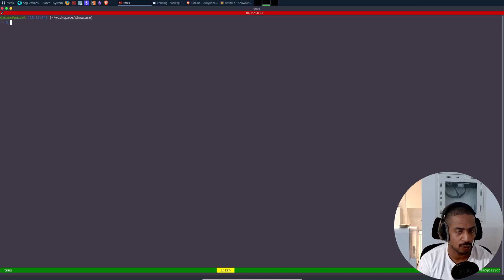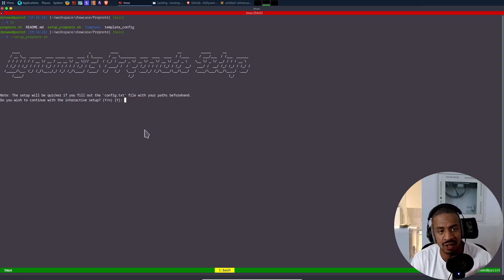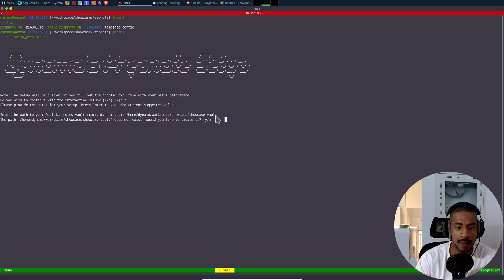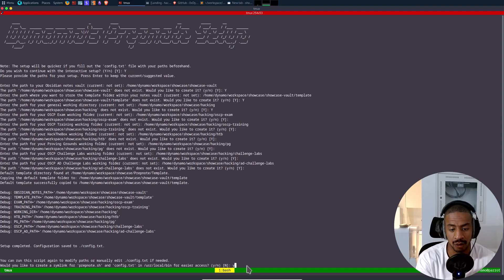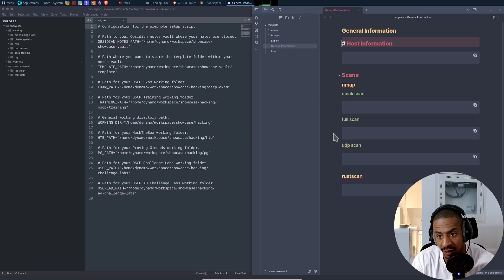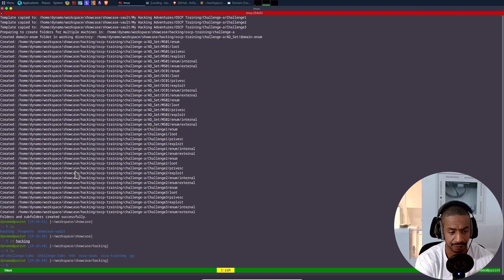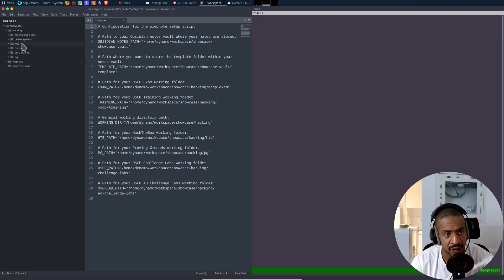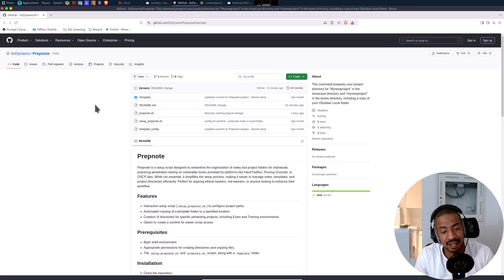Prepnote: Simplify Your Hacking Workflow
Welcome back everyone, it is so so nice to be back!
Today just a quick video of a tool, you guys have been requesting for me to share.

KaizanBlu's 2023 - End of Year Chillhop Mix